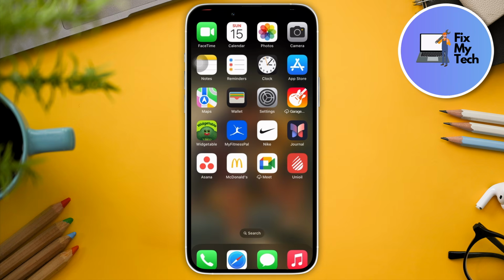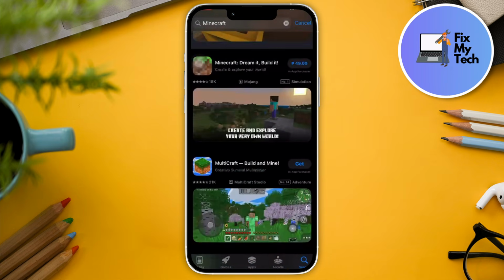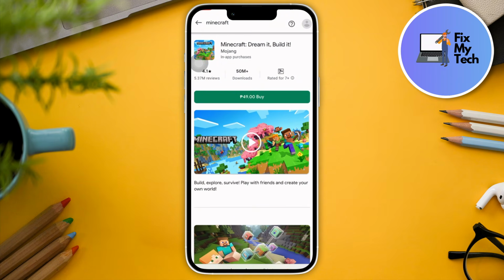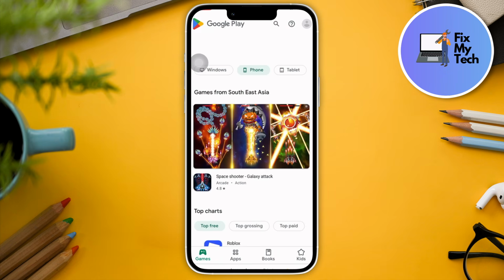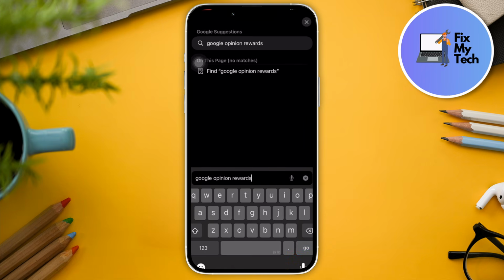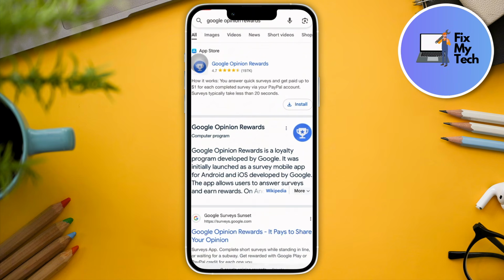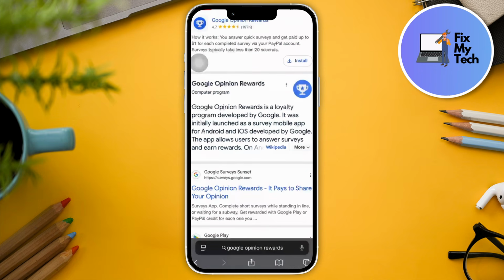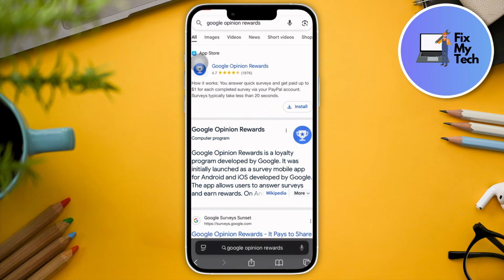How to Download Minecraft for Free on Android in 2025 – Safe & Easy! 🆓📲😁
Want to play Minecraft for free on Android in 2025? In this step-by-step guide, we’ll show you how to safely and easily download Minecraft without paying! No root required. 100% working method!

✅ Free Minecraft APK 2025
✅ Safe & Virus-Free
✅ Works on All Android Devices
✅ No Verification or Survey

📲 Follow along and enjoy Minecraft Pocket Edition for FREE!